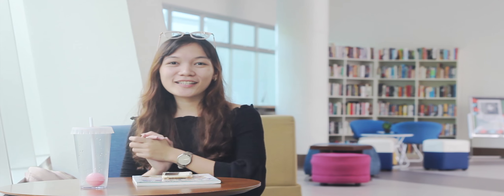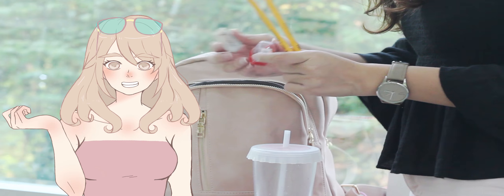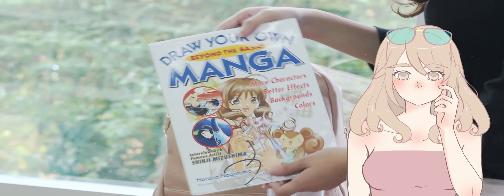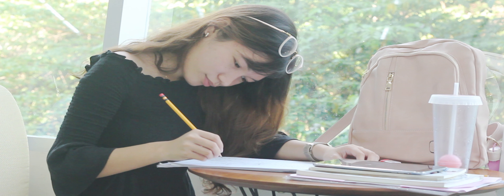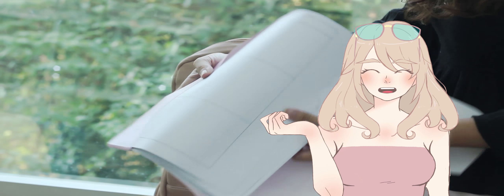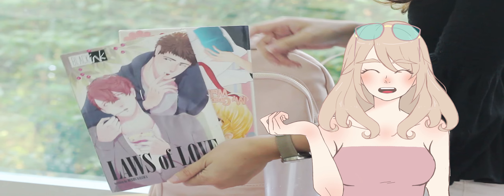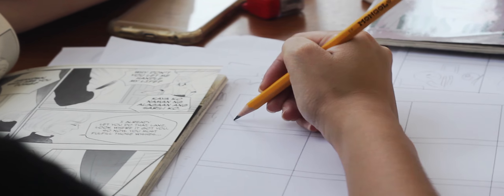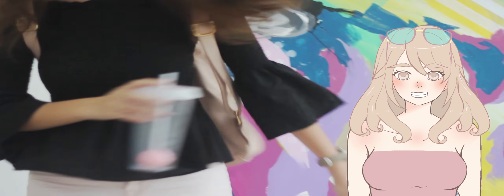things i bring to school as a webtoon artist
About Me:
just another self proclaimed queen